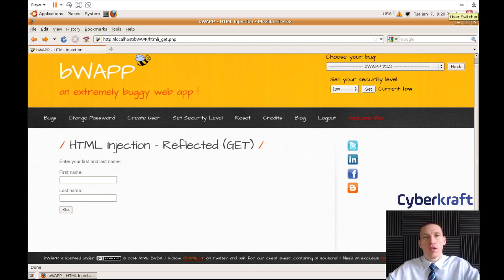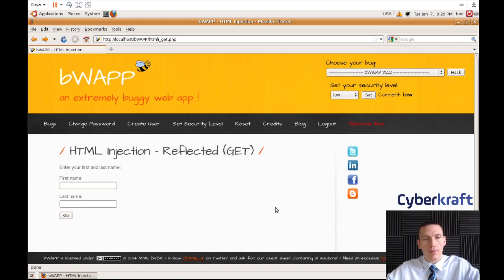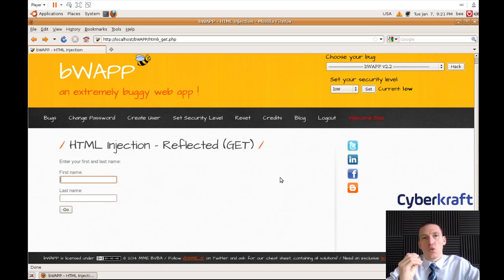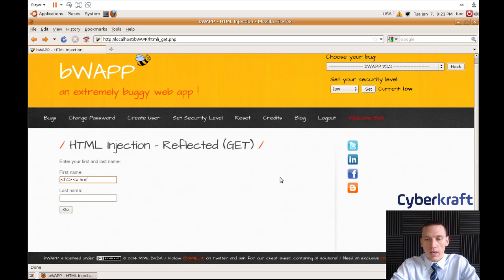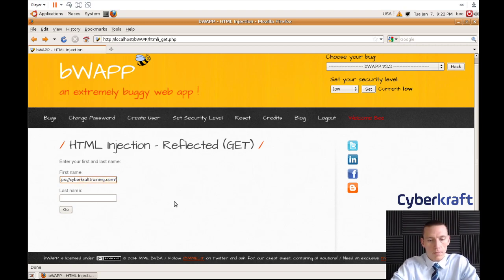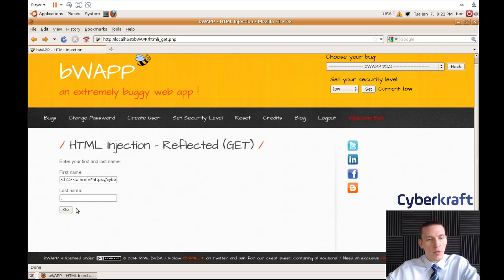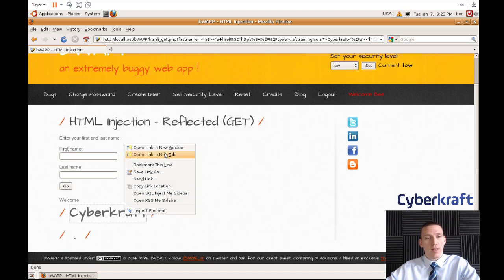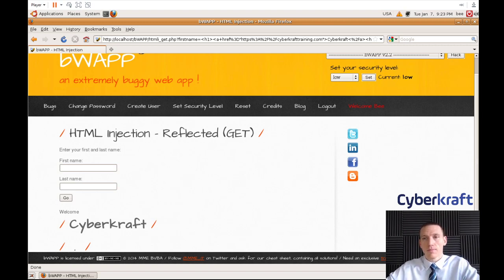HTML Injection Demonstration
The Security+ Course is now live!

Take the first steps towards earning an average yearly salary of $85,000.
Earn your security+ certification in one week.  Be confident in your purchase with our risk free 14 day guarantee.